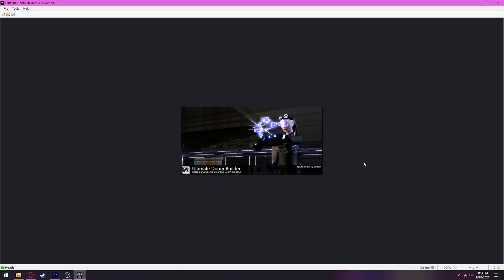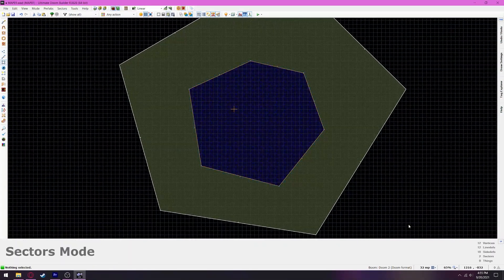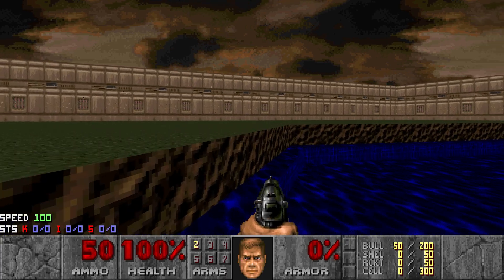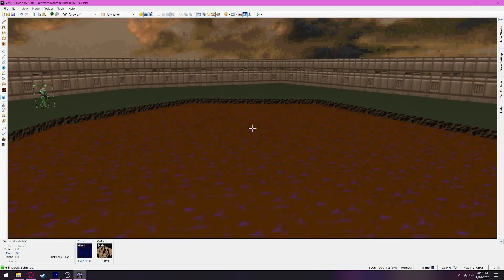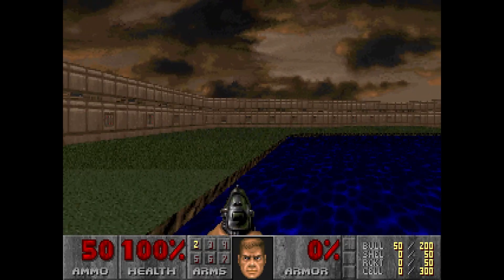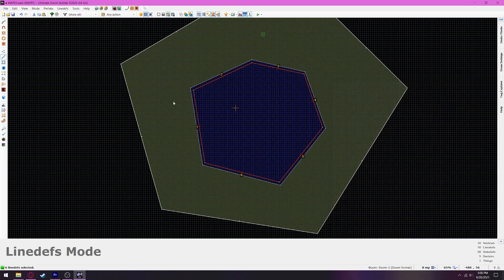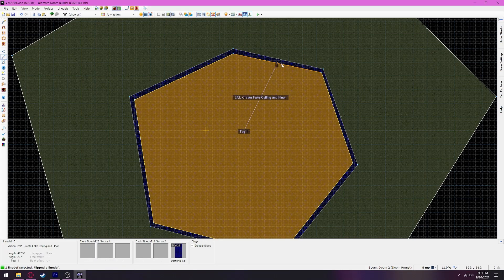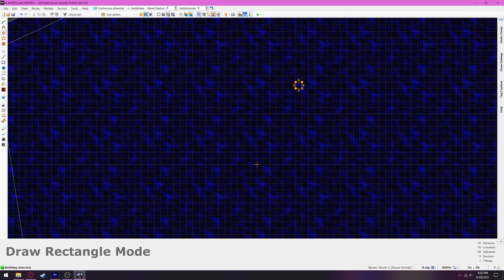Deep Water (and Islands) In Vanilla / Boom [Doom Mapping Tutorial]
In this video, I detail the techniques on how to create deep water for Doom maps both for Vanilla and Boom.

Both techniques are quite similar, but at the same time different.

Note: this is my first tutorial video and I didn't set up the video capture to catch PrBoom immediately, so I'm sorry if there's a lot of black screen time. Next video I will fix the issue.

Timestamps:
00:00 Intro
00:31 Setting up a simple map
01:21 Deep water in Vanilla
04:19 Fixing deep water in Vanilla
05:10 Problems with Vanilla deep water in UDB
05:45 Deep water the Boom way 1
07:53 Deep water the Boom way 2
09:52 What about deep water and islands?
10:23 Deep water islands in Vanilla?
13:14 Deep water islands in Boom
14:03 At this moment, Arsinikk knew he fucked up
14:17 Actual deep water island in Boom